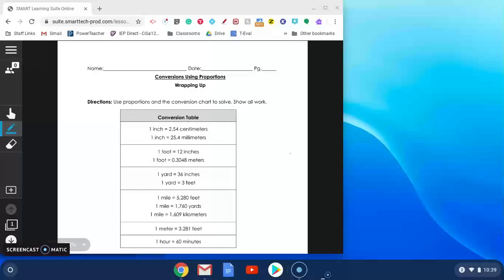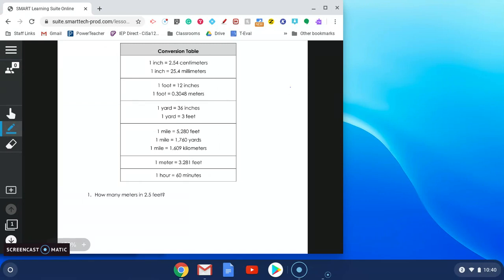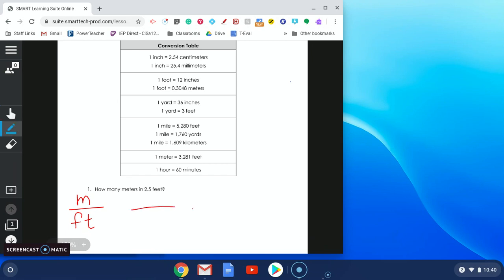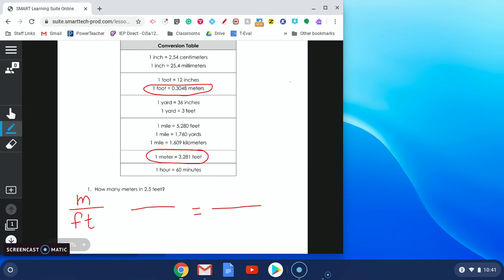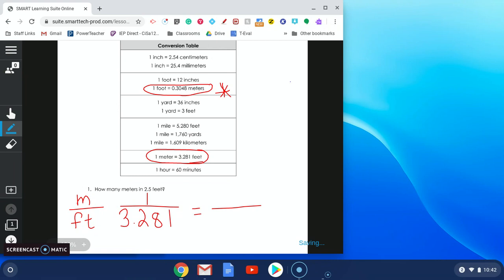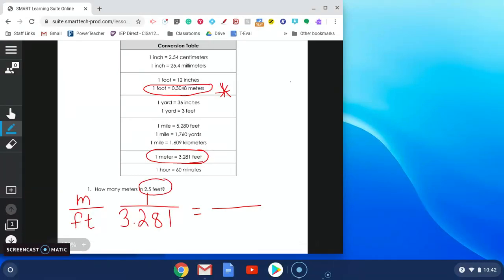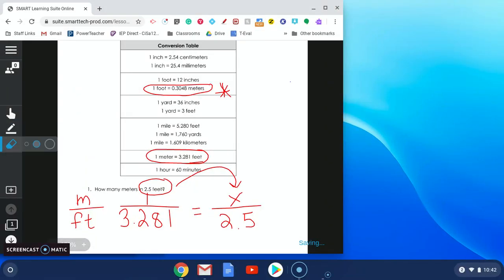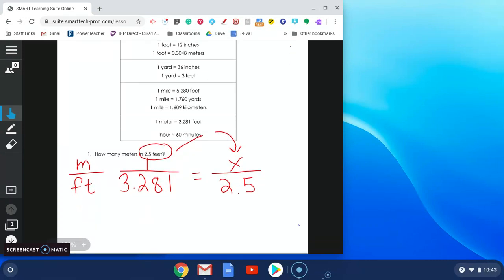Conversions Using Proportions: Wrapping Up (TOC 32)